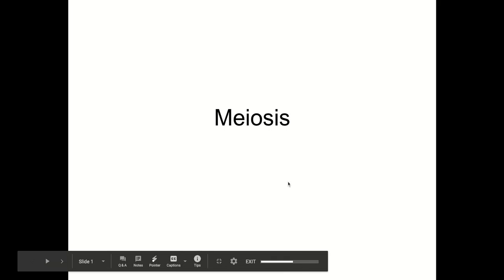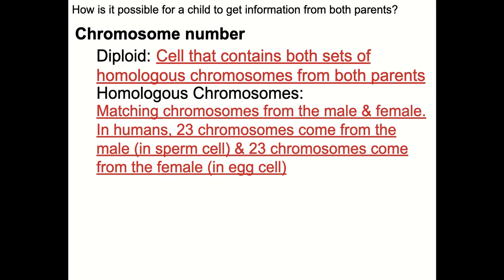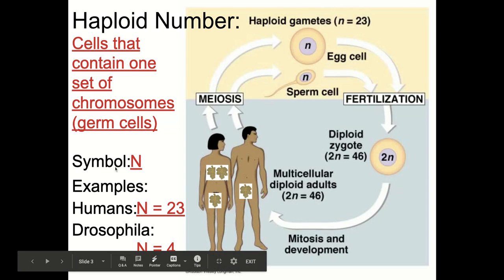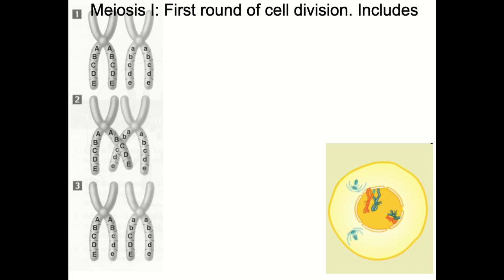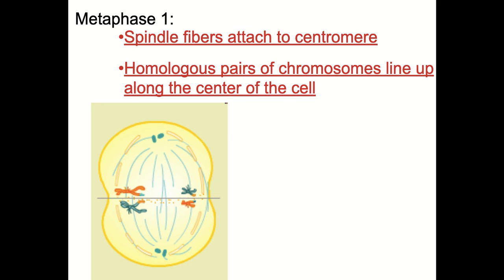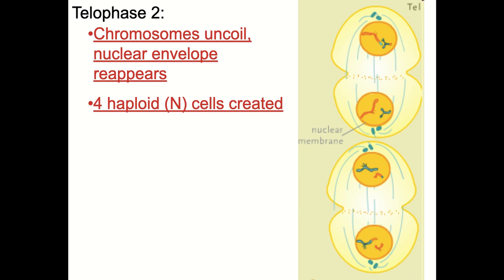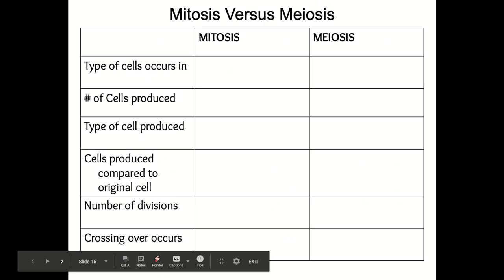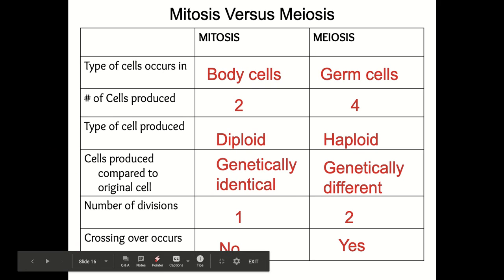Meiosis Notes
Please watch this and go over notes to prepare for your Meiosis "Quiz"